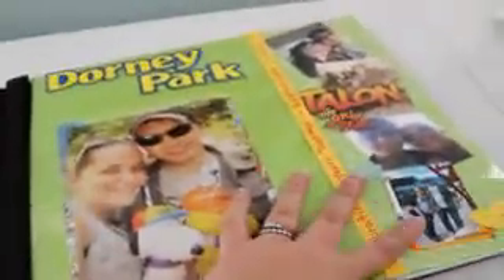Planning Out A Scrapbook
My method for getting organized to catch up on my scrapbooking...
hopefully the video quality is clear. I have a good camera that I film with, but some are uploading at a different quality than others and I haven't figured out why yet...